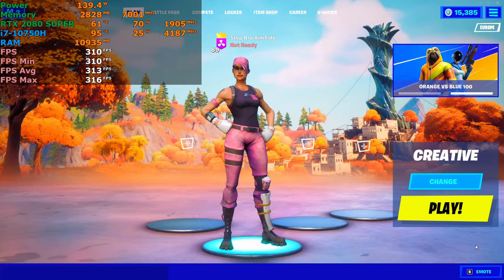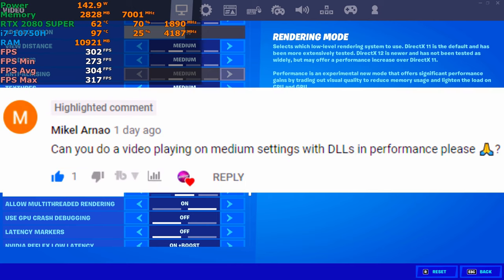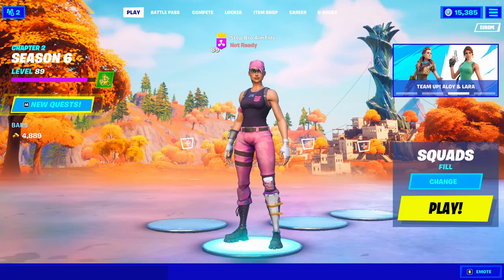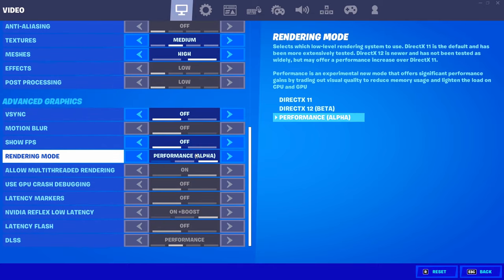Medium Mode, DLSS Performance VS Performance Mode | Fortnite Benchmark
►In todays video, I will be doing a comparation between Medium mode with DLSS on performance vs performance mode. Someone in the comments asked me to do a video on Medium mode with DLSS on performance so this is that. Also don't forget that this is a laptop (Omen 17-cb1003na) so that's the benchmarks I get and you might get different ones. So if you are looking for something make sure to check a few videos to be sure.

 ►-Specs & Software:
RTX 2080 Super (8GB DDR6 Dedicated)
i7-10750H
16GB (2x8GB)  DDR4 - SDRAM  (2933 MHz)
HDD - 1TB     SSD - 512GB
OBS Studio
MSI Afterburner
Fortnite
Davinci Resolve

-Timestamps:
0:00 Intro
1:09 Medium Mode With DLSS
4:51 Performance Mode (Medium Settings)
11:24 Outro

 ►More Tags Ignore: Fortnite new update, Fortnite gameplay, fortnite montage, fortnite song, benchmark test, benchmark software, benchmark gpu, benchmarking your pc, benchmark test pc, benchmarking, rtx 2080 fortnite, rtx 2080 ti, rtx 2080 super, rtx 2080, rtx 2060, rtx 3080, rtx 3070, rtx 3090, rtx 3060, fortnite benchmark,laptop fortnite, laptop reviews, laptop cooling pad, laptop unboxing, laptop stand, laptop gaming setup, laptop setup, laptop, fortnite benchmark season 6, fortnite video settings for low pc, fortnite video settings 2021, fortnite video settings not saving, fortnite video settings glitch, fortnite video settings, fortnite settings best, fortnite settings smooth, fortnite settings, video ideas for beginners, video idea, video ideas for youtube, video, Youtube channel ideas, fortnite 1080p 144fps, fortnite 1080p 120fps, fortnite 1080p low settings, fortnite 1080p gameplay, fortnite 1080p 144hz, fortnite 1080p, hp omen 17 2021, hp omen 17 gaming test, hp omen 17 rtx 2080 super, hp omen 17 unboxing, hp omen 17, hp laptop, hp, 2080 super benchmark fortnite, 2080 super benchmark 1080p, 2080 super benchmark, gaming pc build, gaming laptop, gaming setup build, gaming pc, gaming, clix, mongraal, faze, faze mongraal, nrg, nrg clix, faze adapt, faze replay, bugha, rezon ay non, ay non, wave vadeal, vadeal, rogue shark, xset shark, rng jynx, jynx, reet, mackwood, khanada, cented, edgey, commandment, sen bugha, 100t, 100 thiefs, mrsavage, 100t mrsavage, 100t, arkhram, arkhram, nrg epikwhale, epikwhale, mero, mitr0, mitro, liquid mitro, liquid, liquid ggs, tayson, nrg ronaldo, ronaldo, stable ronaldo, nrg benjyfishy, benjyfishy,